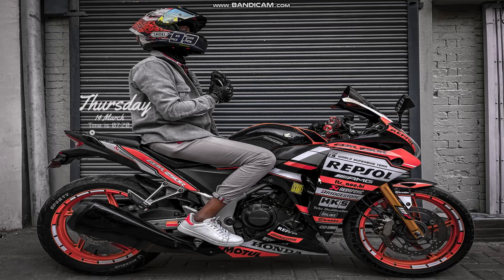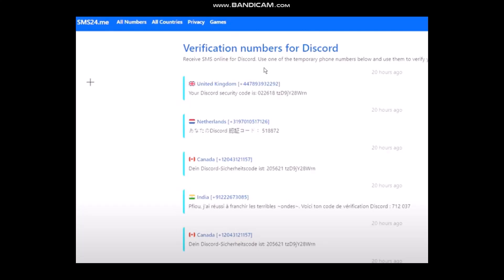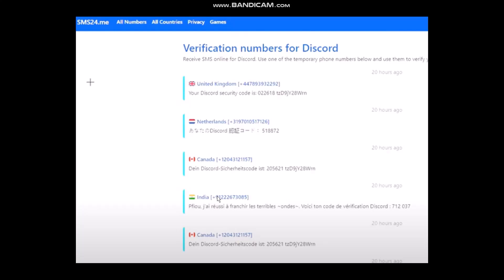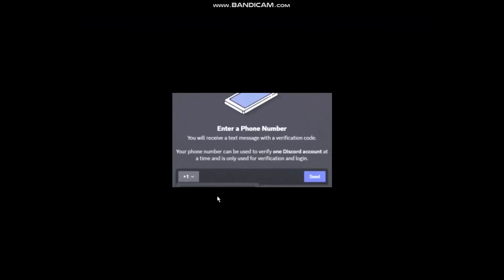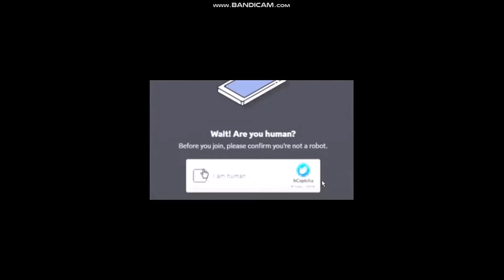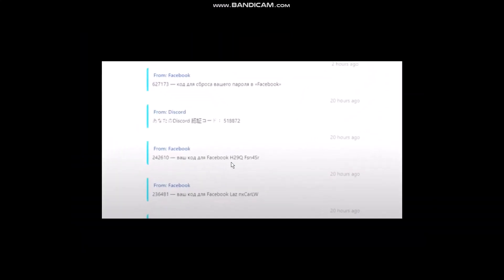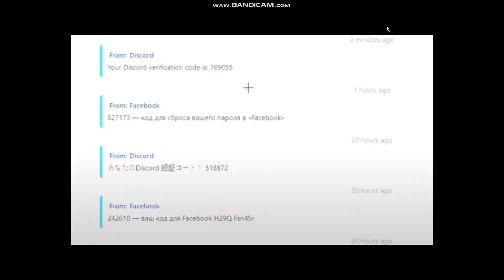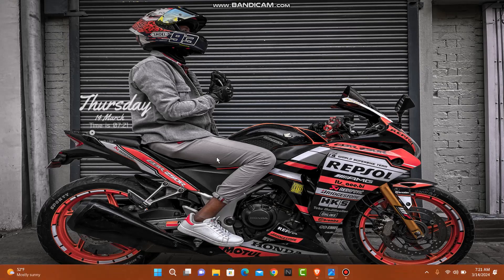How To Verify Discord Without A Phone !! Bypass Discord Phone Number Verification - 2024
Want to know How To bypass phone number verification on discord  but don't know how?
This quick video will guide you How To Verify Discord Without A Phone

So, in this few simple steps you can successfully bypass phone number verification on discord

Timestamps :
00:00 Intro
00:18 Open browser
00:36 Go to discord app
01:01 Tap on next